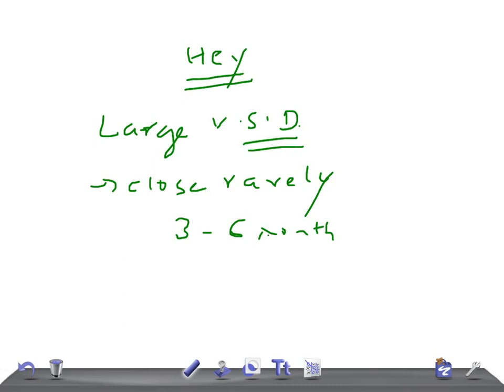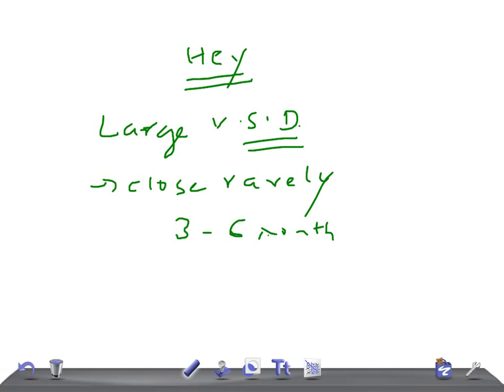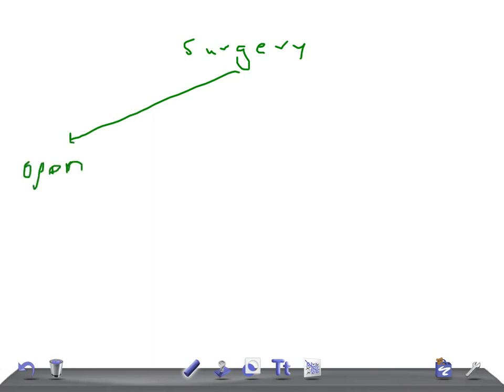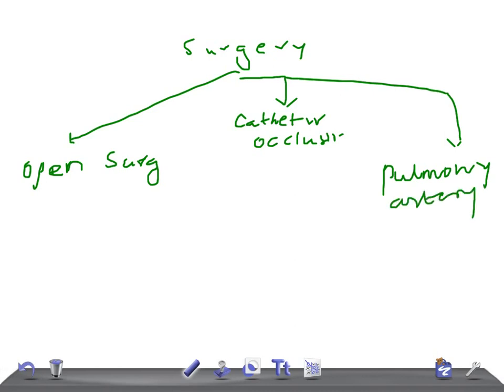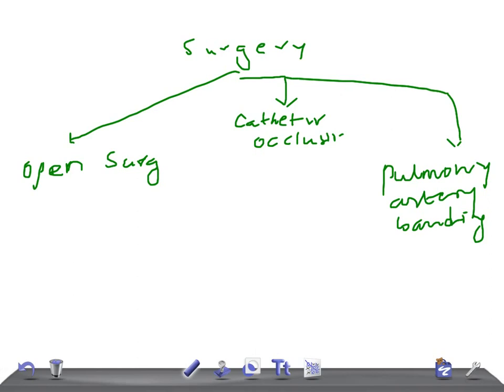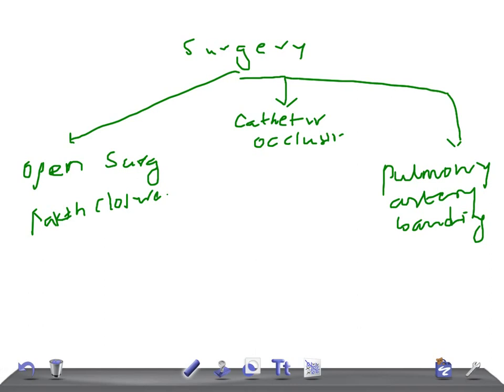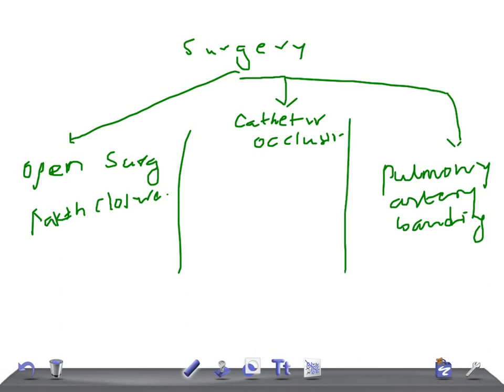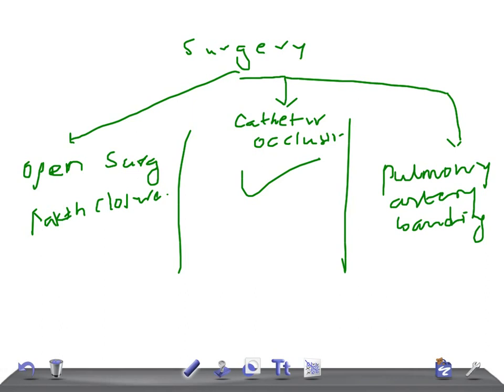Quick Pediatrics; Treatment (medical & surgery) of large VSD ( ventricular septal defect)